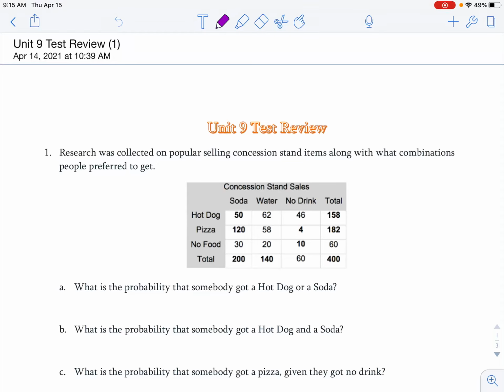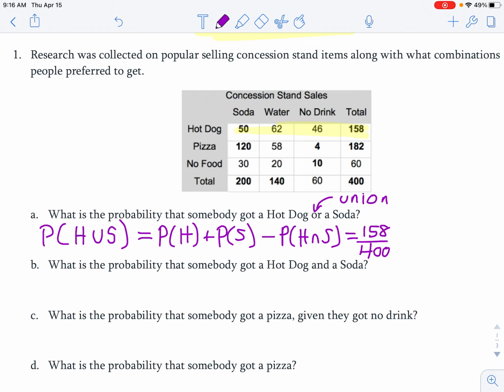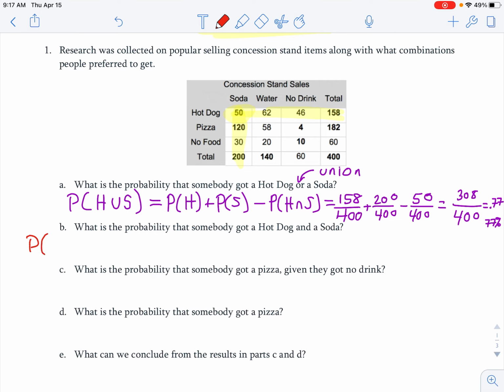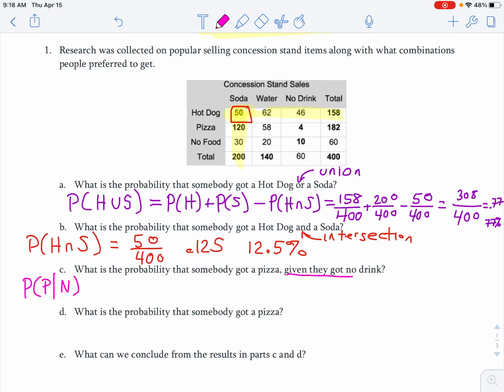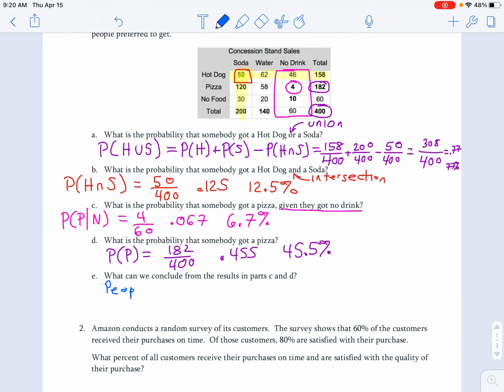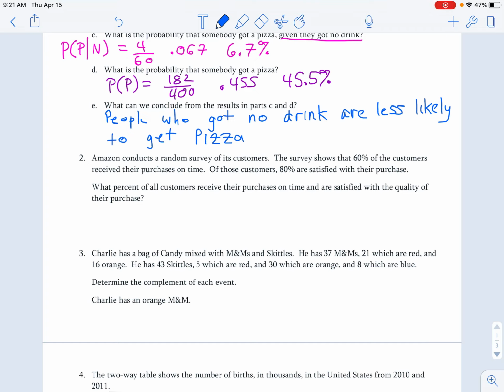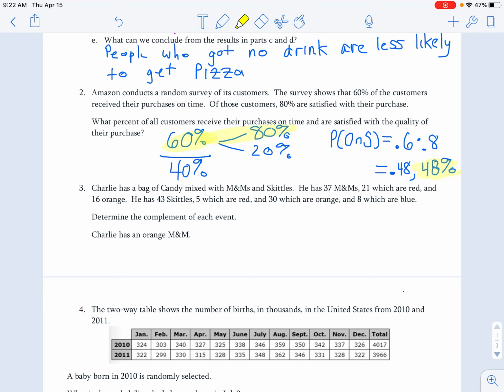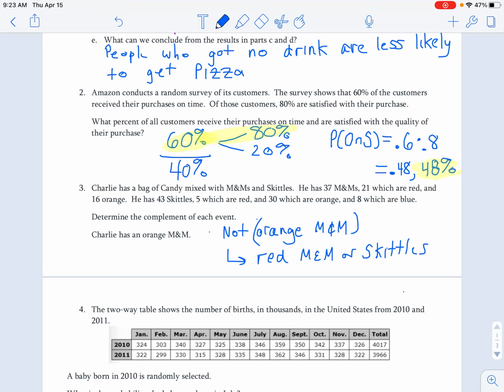Unit 9 Test Review Video 1